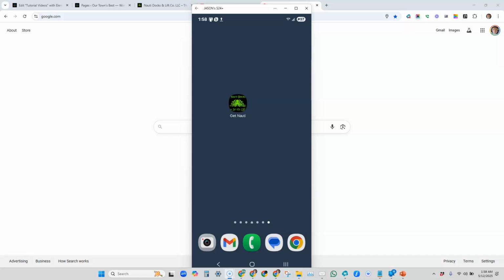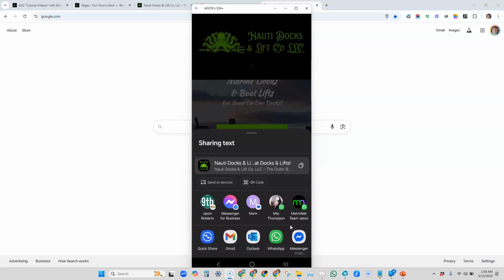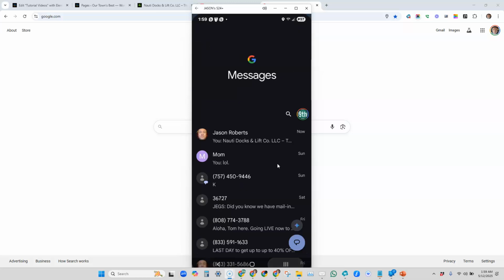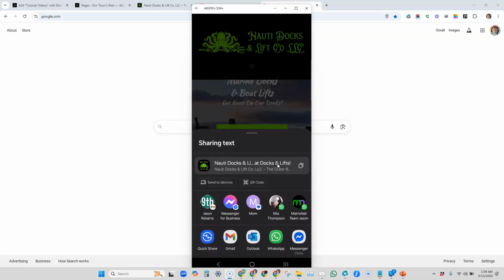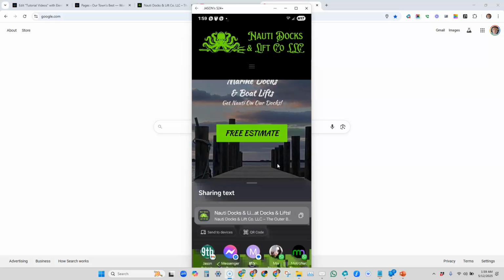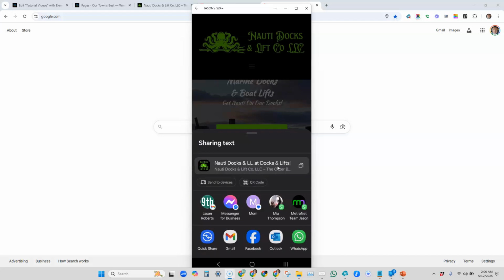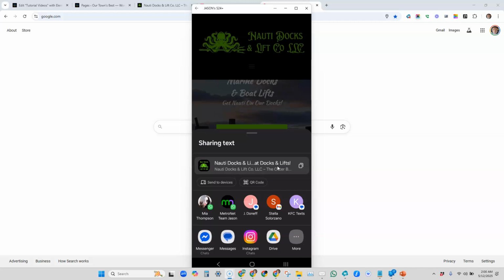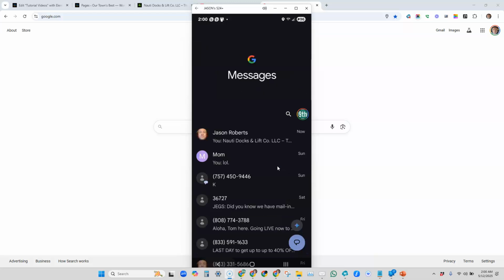9th Street Media Tutorial: How To Share Your Site or EZ App From Your Phone Using Super Web Share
How To Use Super Web Share To Share Your Website or EZ App From Cell Phones. (Client Tutorial Video for Customers of ‪@9thstreetmedia)‬